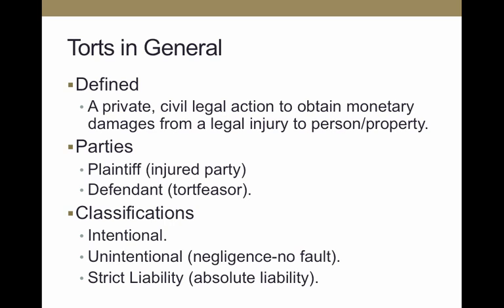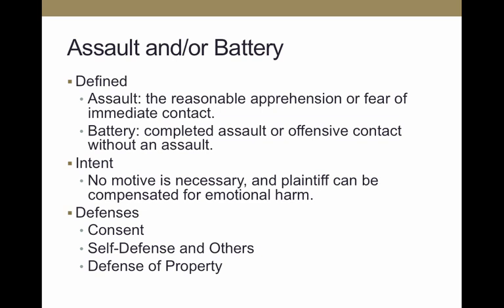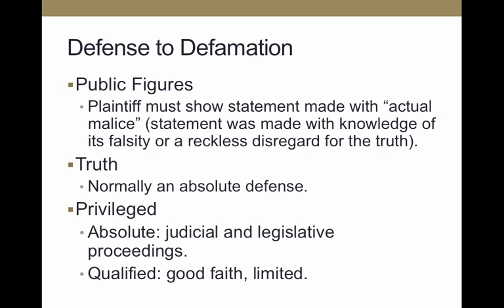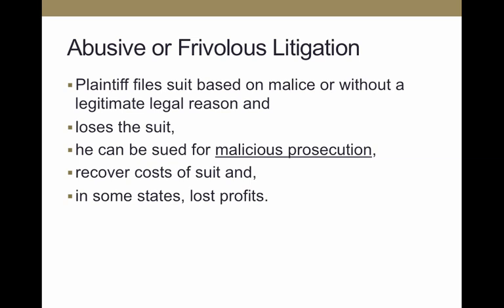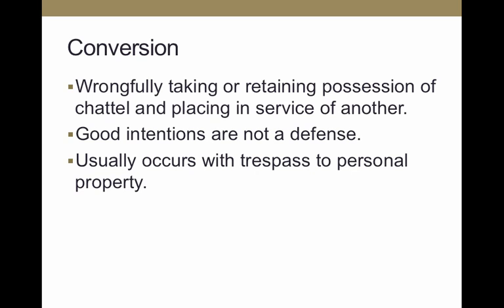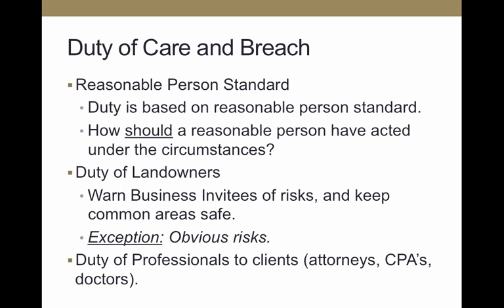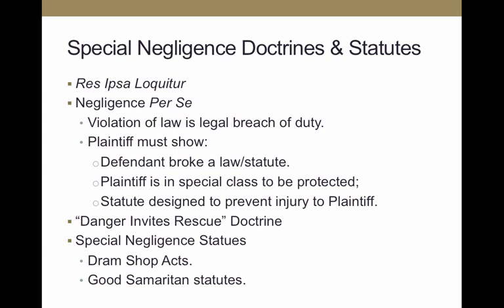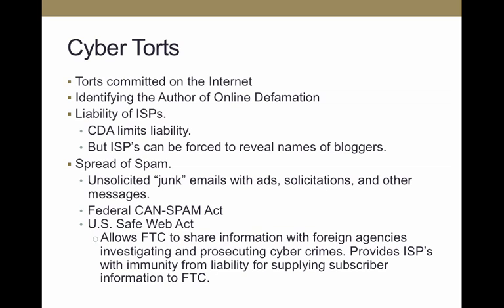Chapter 4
Torts and Cyber Torts

Table of Contents:
00:02 - Torts in General
00:23 - Tort Damages
00:50 - Intentional Torts Against Persons
01:17 - Assault and/or Battery
02:05 - False Imprisonment
02:25 - Infliction of Emotional Distress
02:36 - Defamation
03:19 - Damages for Defamation
03:52 - Defense to Defamation
04:30 - Invasion of the Right to Privacy
04:59 - Fraudulent Misrepresentation
05:38 - Abusive or Frivolous Litigation
06:01 - Wrongful Interference
06:37 - Trespass
07:10 - Conversion
07:39 - Disparagement
08:09 - Unintentional Torts (Negligence)
08:44 - Duty of Care and Breach
09:26 - Causation
09:54 - Injury Requirement and Damages
10:27 - Defenses
11:12 - Special Negligence Doctrines & Statutes
12:11 - Strict Liability
12:52 - Cyber Torts